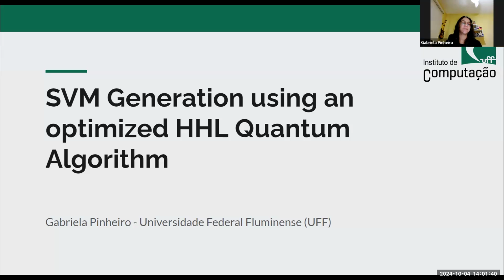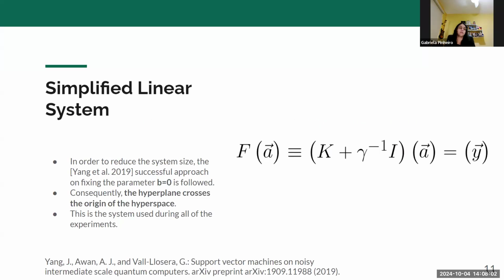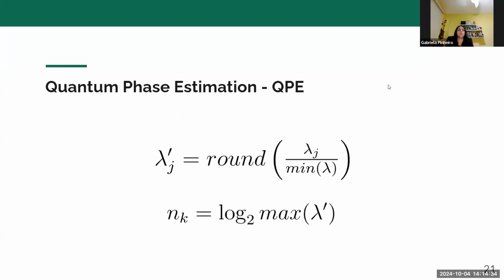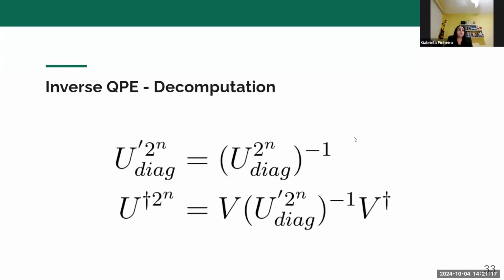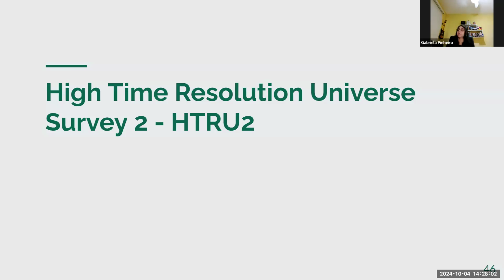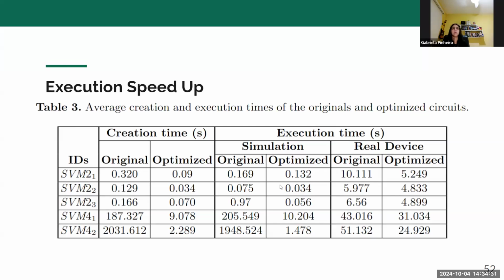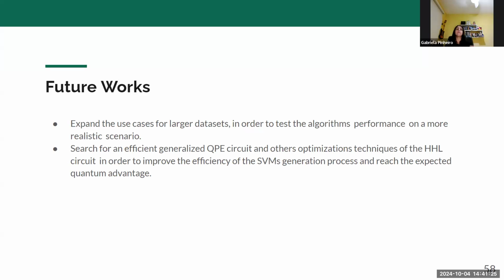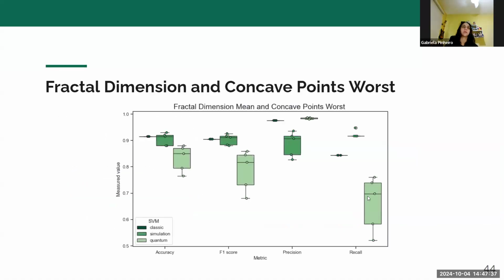2024-10-04 - QSUN, SAQuTI & NITheCS Seminar: 'Generation using an optimized HHL Quantum Algorithm'..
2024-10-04 - QSUN, SAQuTI & NITheCS Seminar
Generation using an optimized HHL Quantum Algorithm
Gabriela Pinheiro
(Fluminense Federal University, Brazil)

ABSTRACT
Support Vector Machine (SVM) is a Machine Learning model that uses a hyperplane to classify elements of a dataset, being possible to find the coefficients of said hyperplane by solving a linear system of equations. There is a quantum algorithm which could potentially obtain exponential advantage over classical algorithms at solving linear systems of equations: the HHL. However, an efficient implementation of the algorithm is yet to be developed. The current era of Quantum Computing presents a series of technical challenges to implement and execute circuits, with smaller circuits having less noise influence. Taking this scenario into consideration, circuit reduction optimizations were developed to enhance the executions quality, one example being the HHL optimization proposed in [Lee et al. 2019]. This seminar shows the process of using SVMs generated with optimized HHL Quantum circuits to classify pulsar candidates, where the quantum generated SVMs closely matched the accuracy of their classical counterparts with the optimized circuits having a significant execution speedup over the originals.

BIOGRAPHY
Gabriela Pinheiro graduated with a bachelor's degree in Computer Science at
Universidade Federal Fluminense (UFF) in 2023 with the Undergraduate
thesis "Automation of the Quantum Algorithm HHL for implementing SVMs on hybrid computers". She is currently pursuing a MSc degree in Computer Science at UFF, with her research being focused on the fields of Quantum Computation and Information, Quantum Machine Learning and Artificial Intelligence.